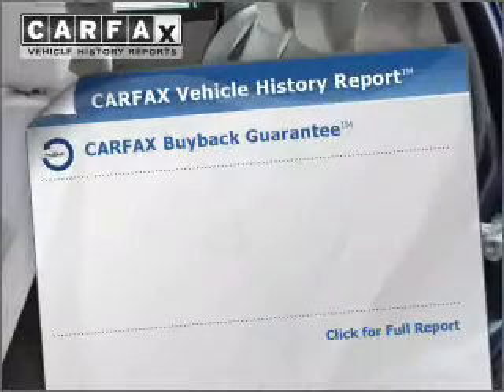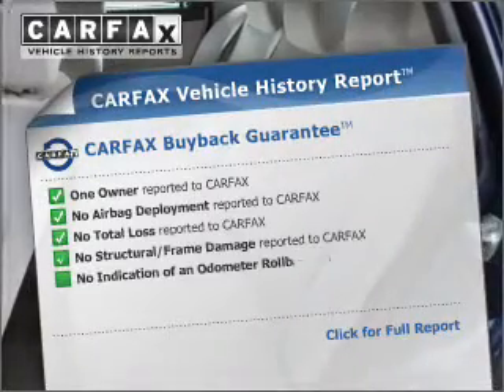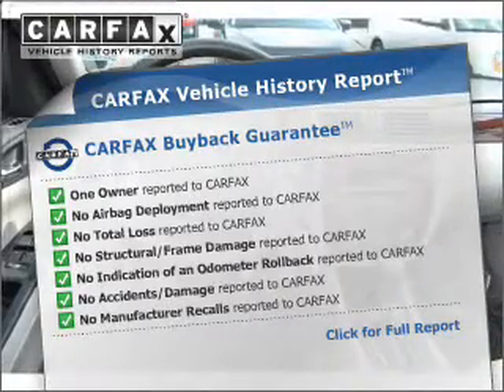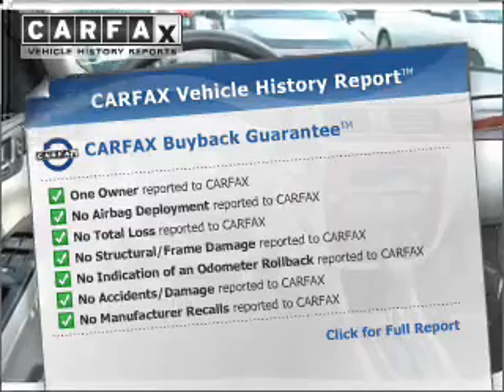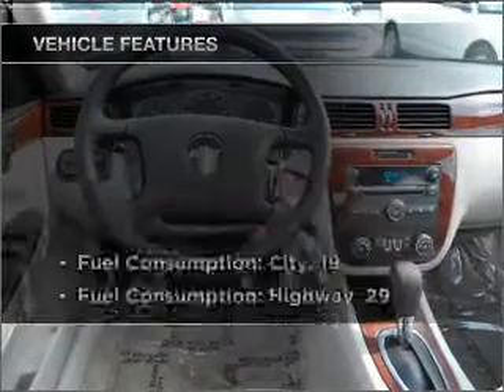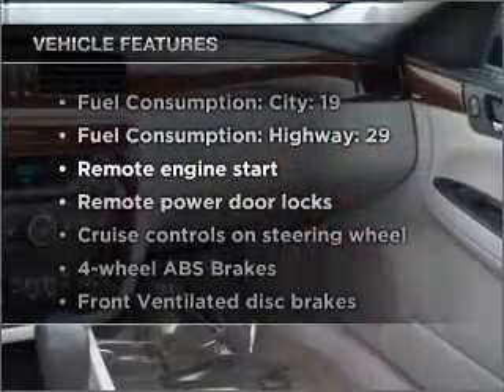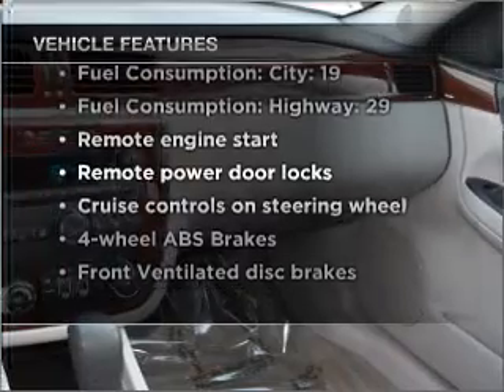2009 Chevrolet Impala - Union City GA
Year: 2009
Make: Chevrolet
Model: Impala
Trim: LT
Engine: 3.5 liter 6 cylinder 12 valve
Transmission: 4-Speed Automatic
Color: Blue
Mileage: 42888
Address:
4200 Jonesboro Rd